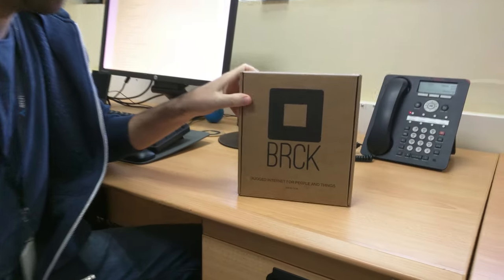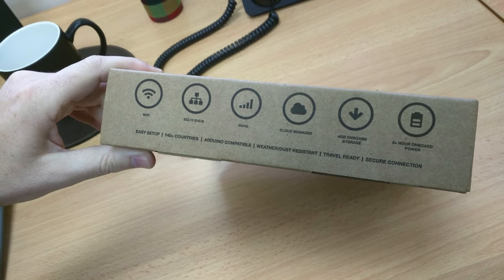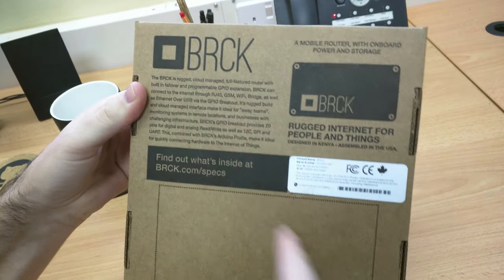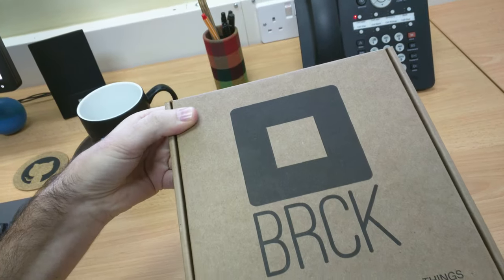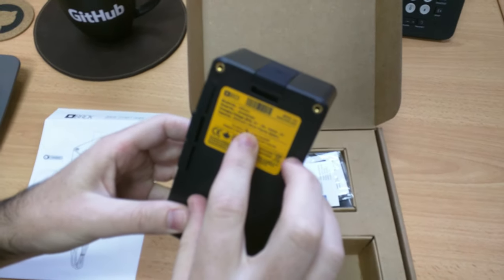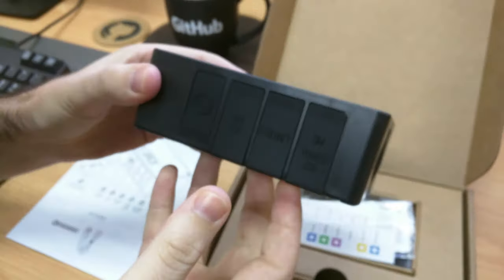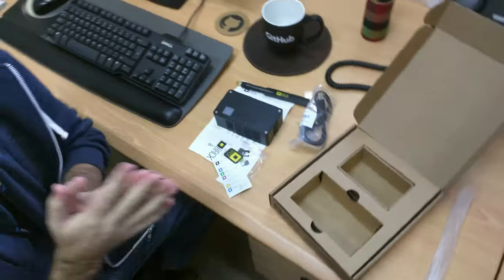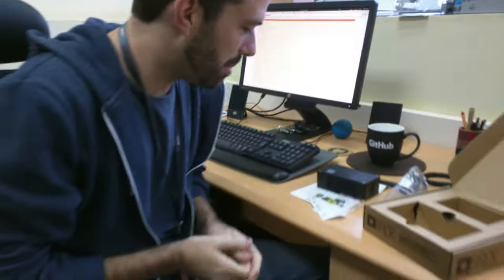Unboxing the BRCKv1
A quick, ad-hoc unboxing and initial impressions of the BRCKv1 hardware. Recorded on a Nexus 6 at 2160p.